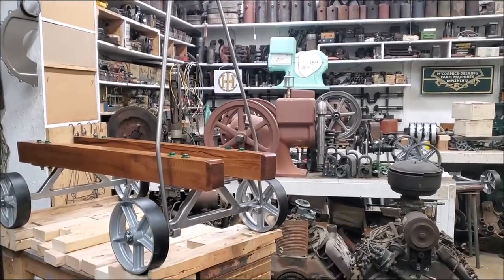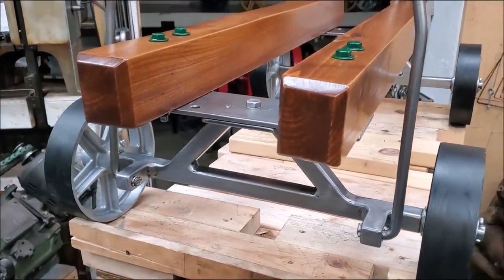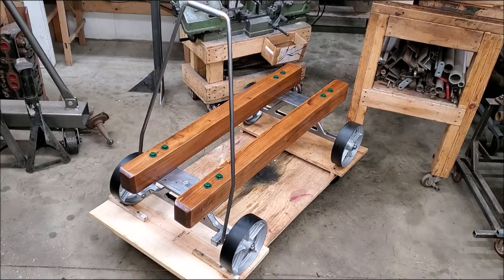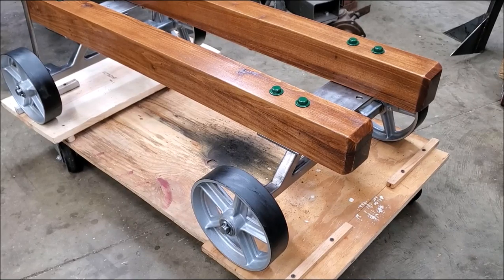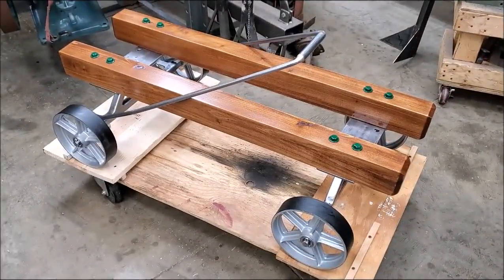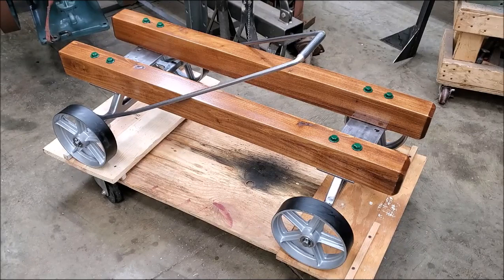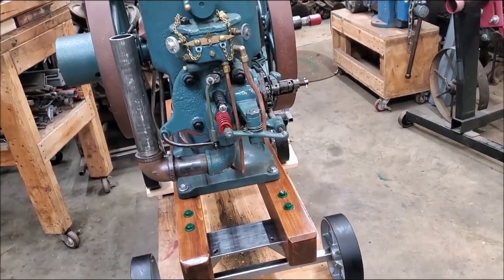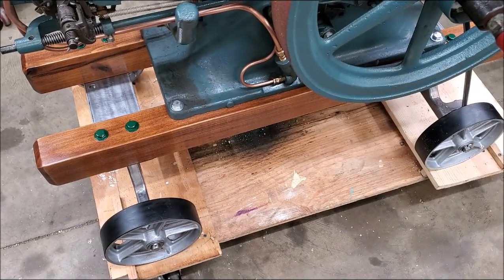HIT AND MISS ENGINE CART